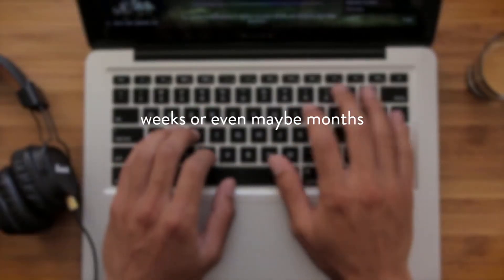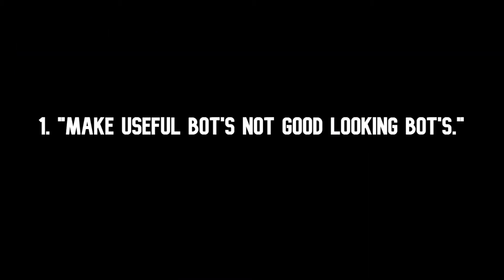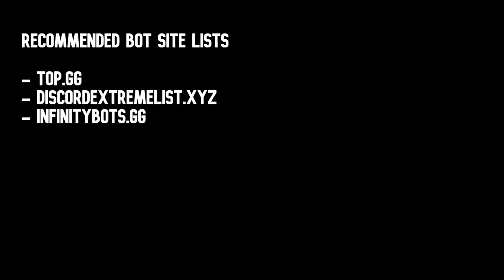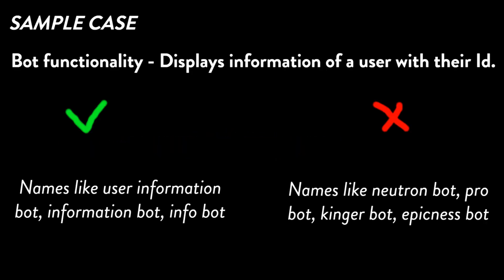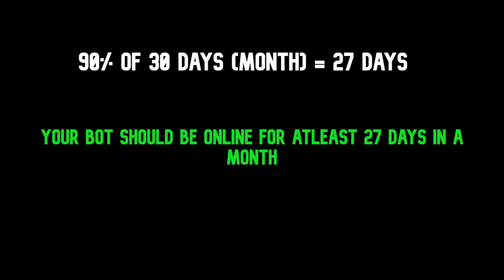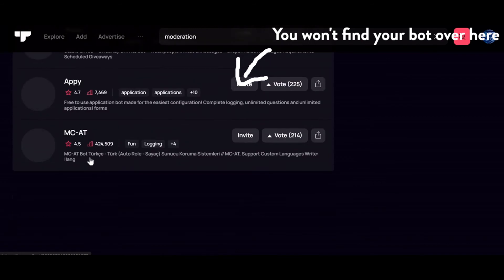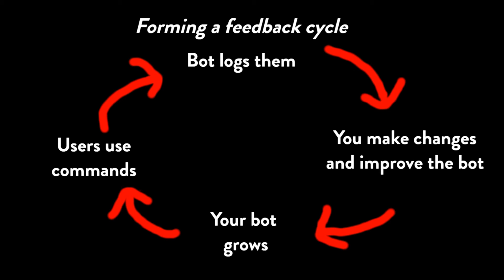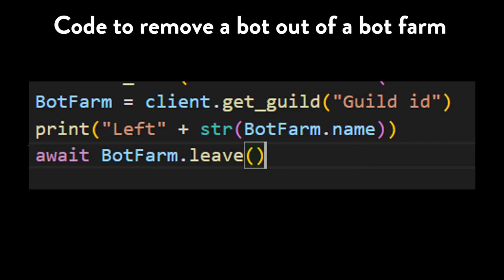How To GROW Your DISCORD BOT (without advertising) | Get More Users And Server's!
Good luck with your bot!

This video explains how to grow your discord bot, if you have been struggling to grow your bot from a while.

00:00 Introduction
00:50 Don't make good looking bot's ??
01:27 Making your bot findable!
03:00 Bot should be online
03:19 Multipurpose bot hell
04:02 Feedback loop

Cheers!